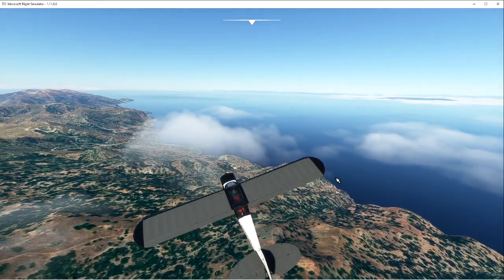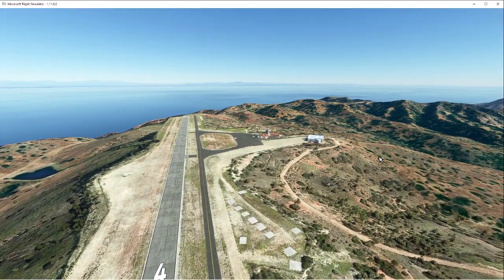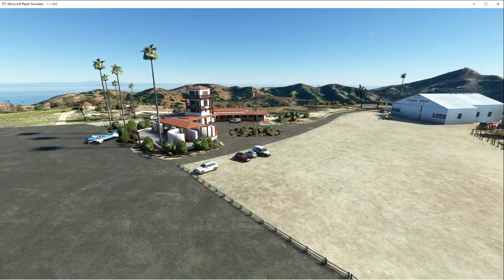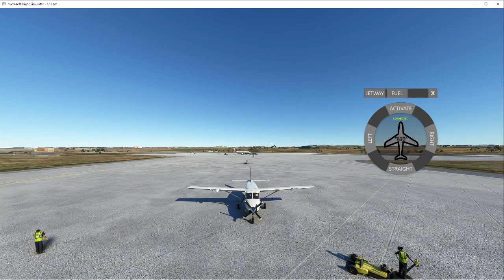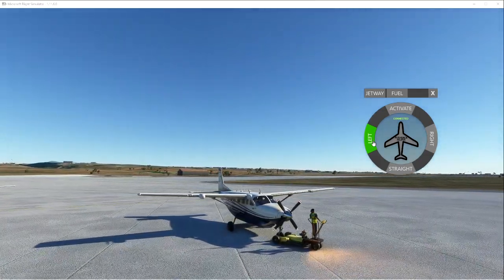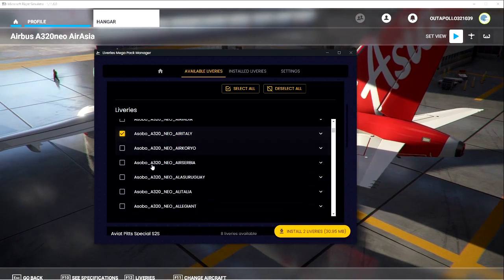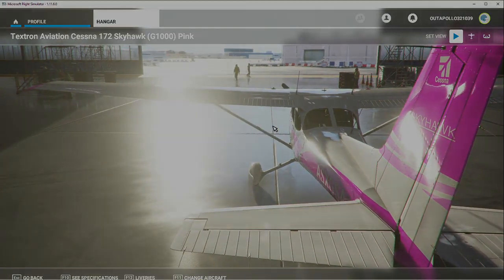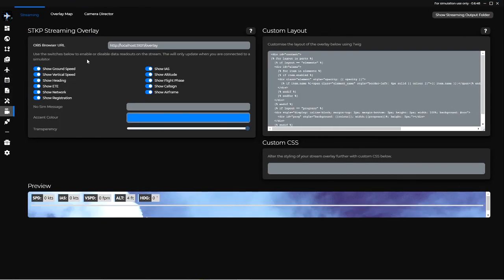Top 5 MUST HAVE FREE Addons For Microsoft Flight Simulator 2020 - November 2020